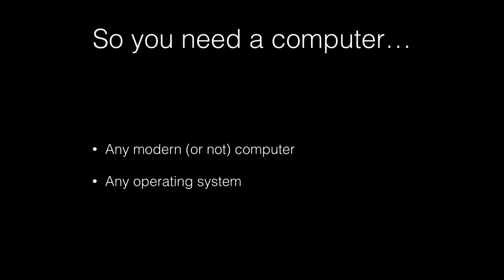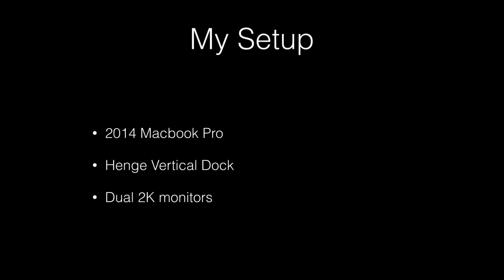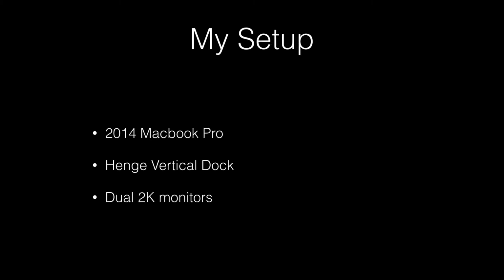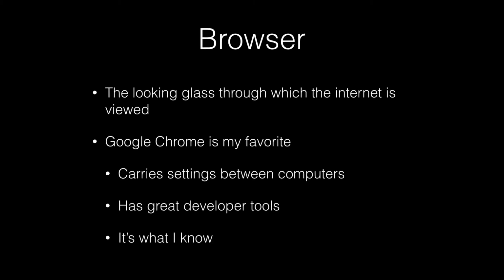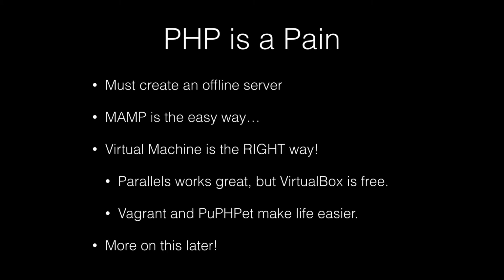LEAF Web Development Lesson 1: Tools of the Trade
In this video Ian Ahner discusses the tools used in web development.

Below are links to the various pieces of software mentioned in the video.